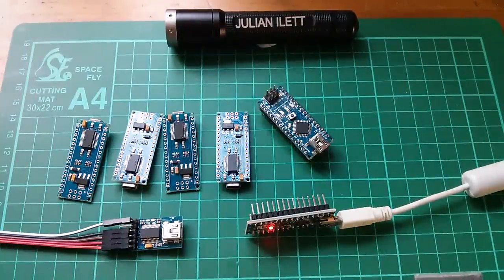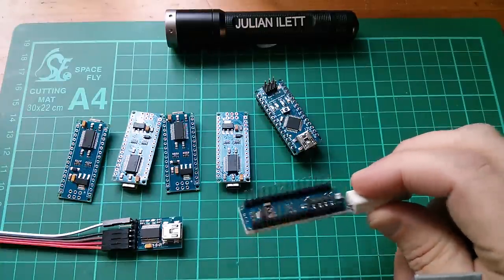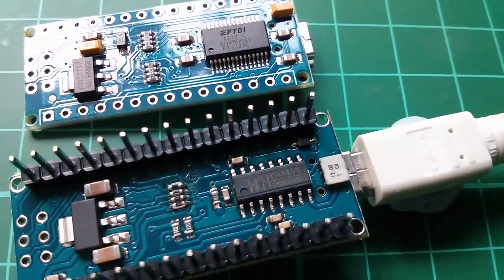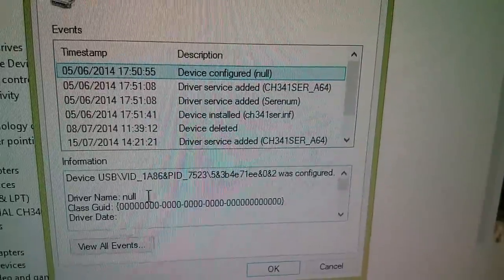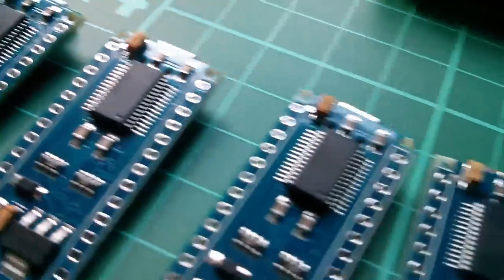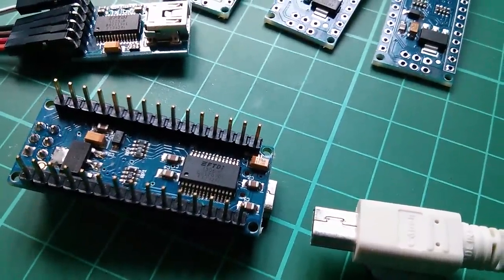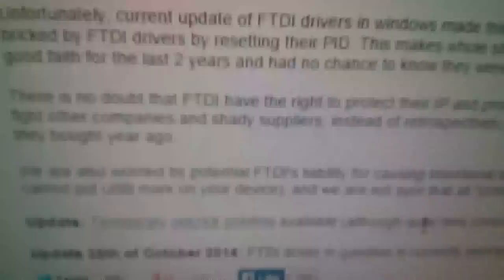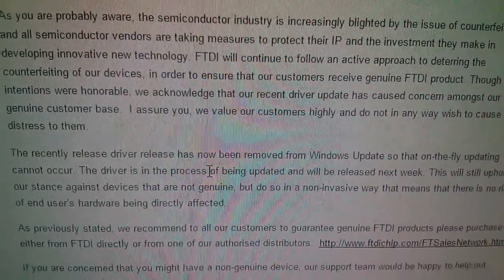Investigation: FTDIgate & Fake/Counterfeit USB to Serial Chips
Fortunately, I don't have the 2.12.0.0 driver that bricks fake FTDI chips - I have version 2.10.0.0 which appears to be safe.

Check which driver you have by getting properties on these files and checking the version numbers:

C:\WINDOWS\system32\drivers\ftser2k.sys
C:\WINDOWS\system32\drivers\serenum.sys
C:\WINDOWS\system32\ftcserco.dll
C:\WINDOWS\system32\ftserui2.dll

2.10.0.0 is safe, 2.11.0 and 2.12.0, released on August 26, 2014 are a problem according to Hackaday.